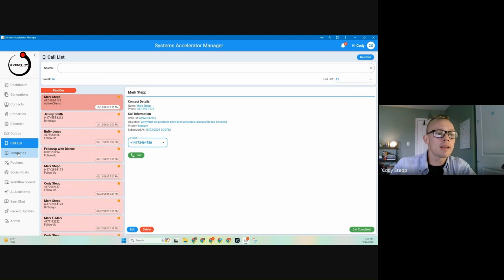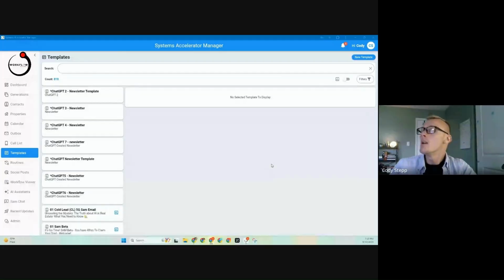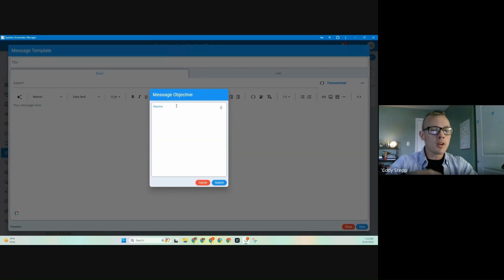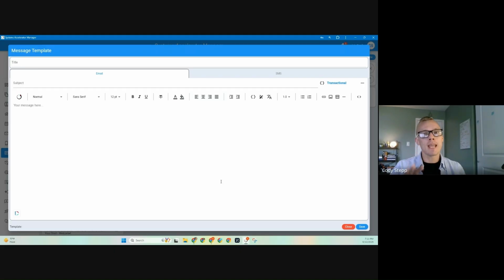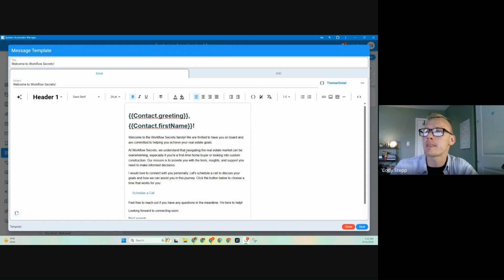AI-Powered Templates in SAM: Email + SMS, Personalized Automatically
Create powerful message templates that adapt to your contact’s preferences—email or SMS. SAM helps you personalize every outreach with merge fields, voice matching, and world-class delivery.